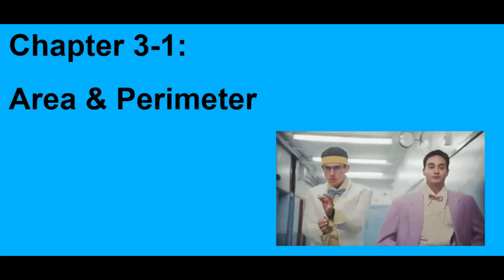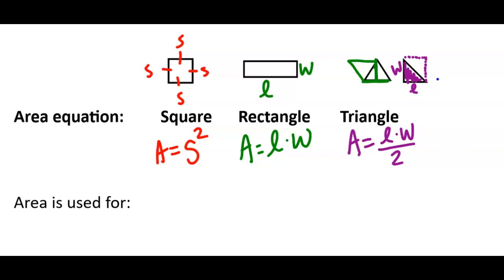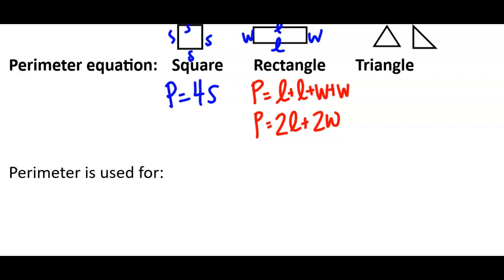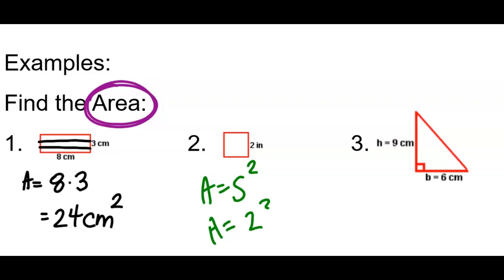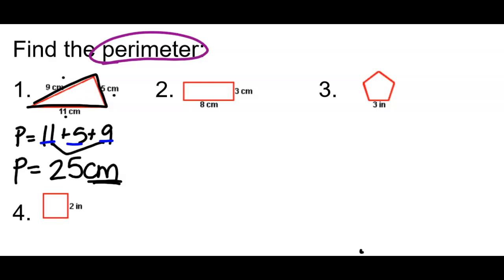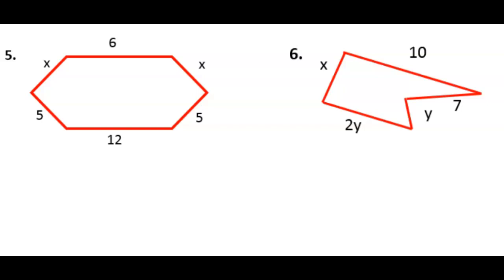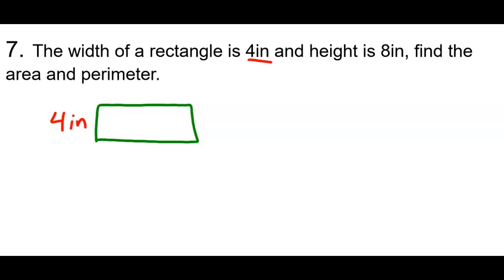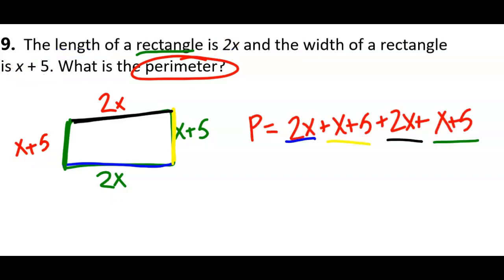3.1 Area & Perimeter 22_23